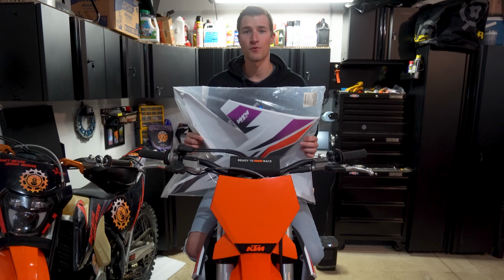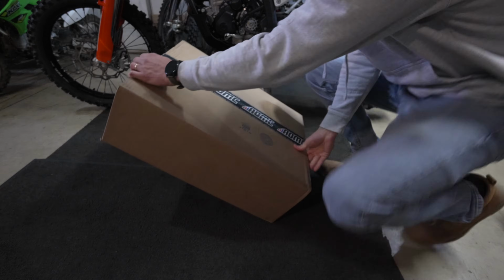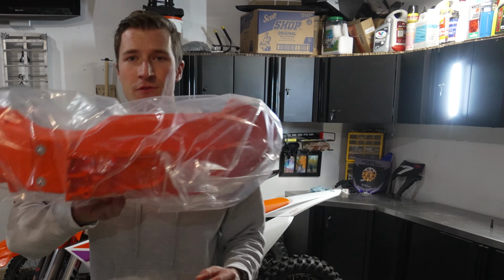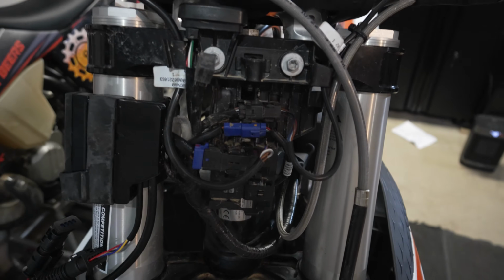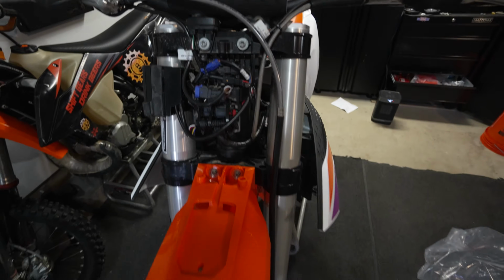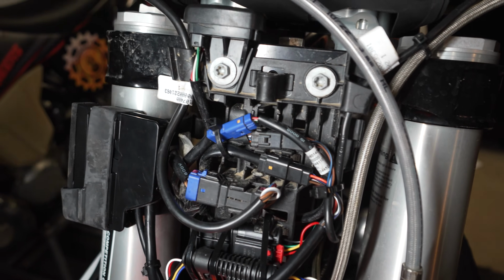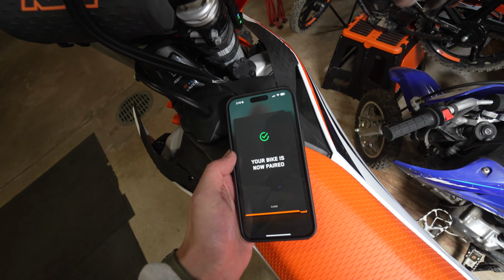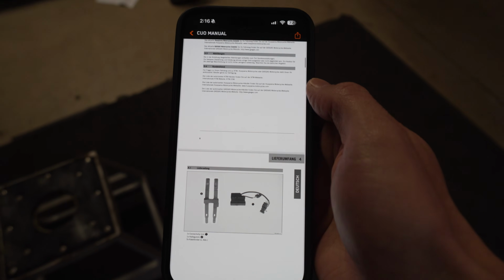NEW 2024 KTM SX-F Upgrade and CUO Install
I upgraded to a 2024 KTM 250 SX-F and installed the factory edition connectivity unit offroad (CUO) and GPS. This videos explains how I did the upgrade and how to install the CUO and GPS unit. Connecting the CUO to your phone and KTM app is quite simple. You'll need to do this for both Bluetooth and WiFi. Connecting to the CUO over Bluetooth is how you'll program the engine and you'll need to connect via WiFi to download your rides and view your statistics. Full video on the app coming soon!